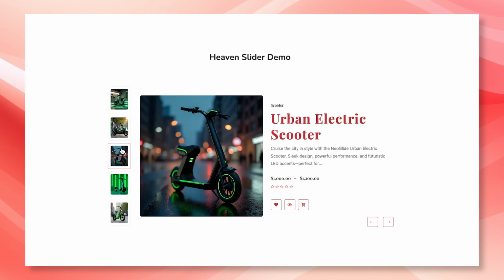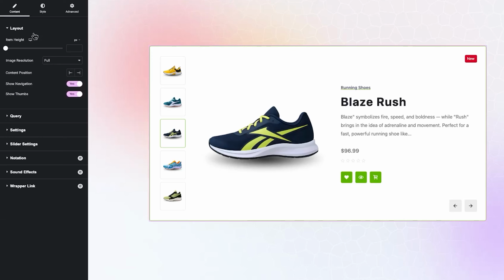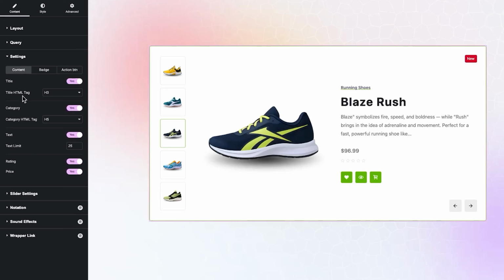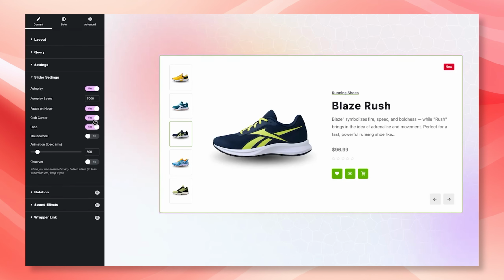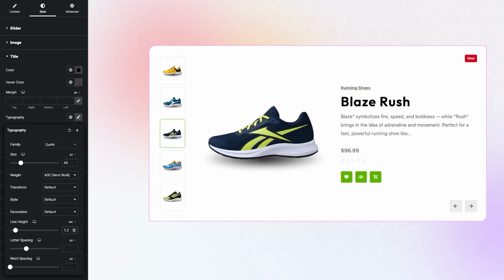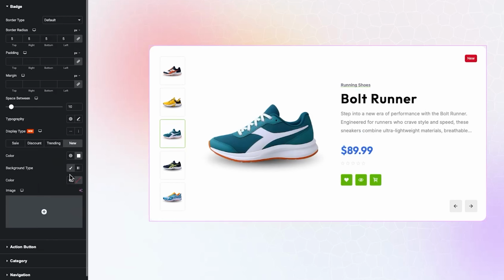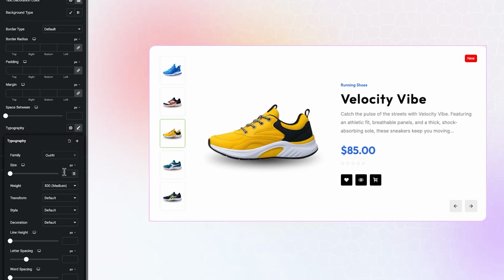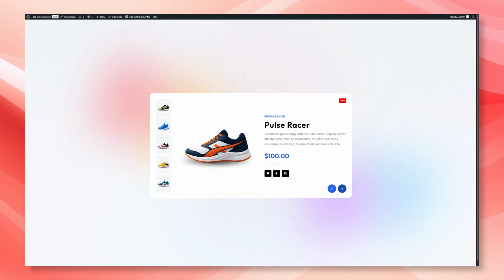Master the Heaven Slider in Elementor & WooCommerce | Ultimate Store Kit Tutorial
Discover the full potential of the Heaven Slider widget from Ultimate Store Kit—a sleek, powerful product slider designed for Elementor and WooCommerce. In this detailed tutorial, we’ll guide you through every feature, from layout and product queries to advanced styling options for images, buttons, navigation, badges, and more.

Whether you're showcasing featured items, best-sellers, or seasonal offers, Heaven Slider helps you elevate your homepage or landing page with responsive design, fast configuration, and complete styling freedom. Perfect for boosting engagement and conversions on your store.

👉 Learn how to:
        - Add the widget and set it up in Elementor
        - Customize layout, autoplay, and content alignment
        - Display products by category, sale status, or manually
        - Style badges, prices, ratings, buttons, thumbnails, and more
        - Optimize for performance, design, and mobile

📌 Ideal for:
 WooCommerce store owners, Elementor users, and web designers looking to build attractive, conversion-focused product sliders without code.

Timestamps:
00:00 Introduction
00:37 Basic Part
04:19 Style Part
09:00 Conclusion